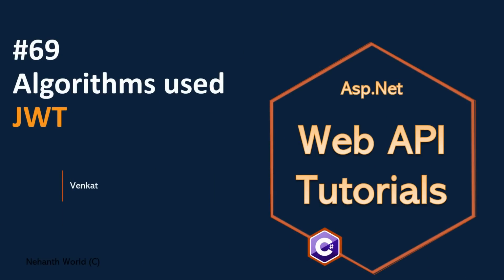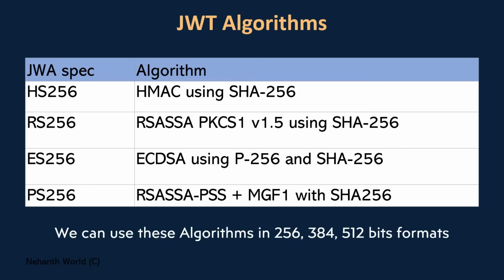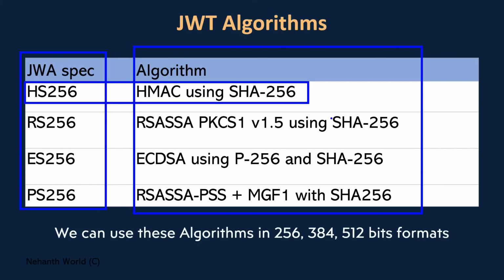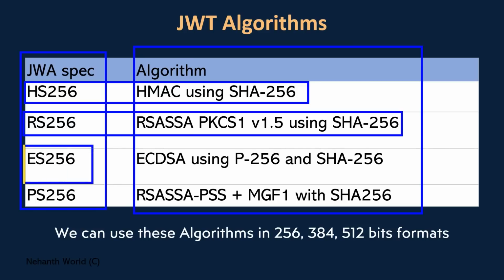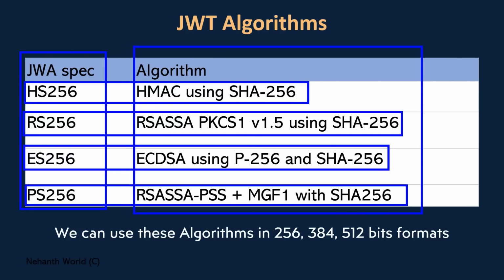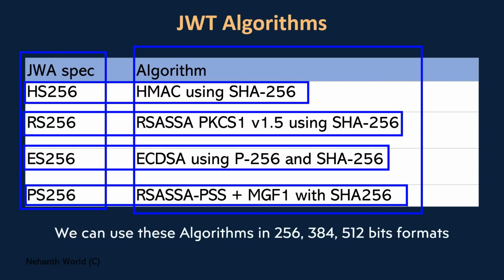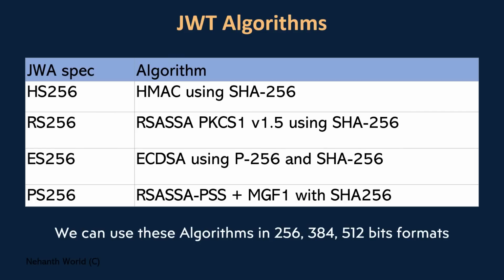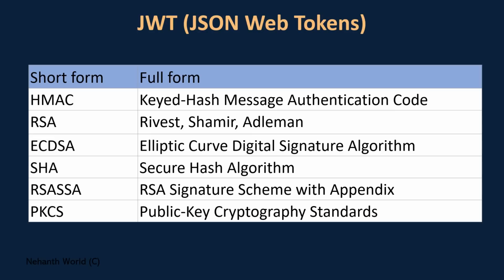Part 69 Algorithms used in JWT .Net 8, 7, 6 || Web API Tutorials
ILogger
builder.Logging.ClearProviders();
builder.Logging.AddConsole();
builder.Logging.AddDebug();
ASP.NET Web API tutorial for beginners
kudvenkat
WebGentle
Teddy Smith
Code Semantic
Technology Keeda
Clearcat .net
4 - CREATING OUR FIRST ASP.NET WEB API ( URDU / HINDI )
Teddy Smith

Clearcat .net
6. Repository pattern c# | repository pattern in asp.net core web api

Curious Drive